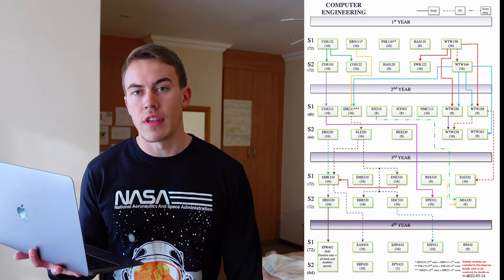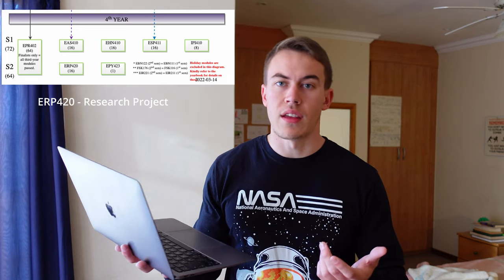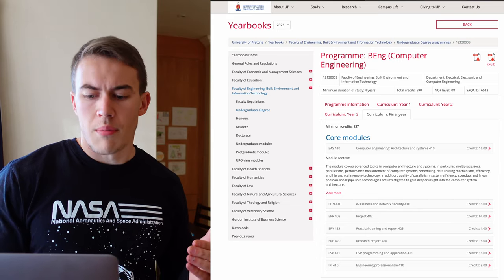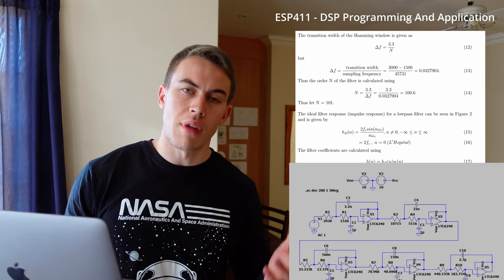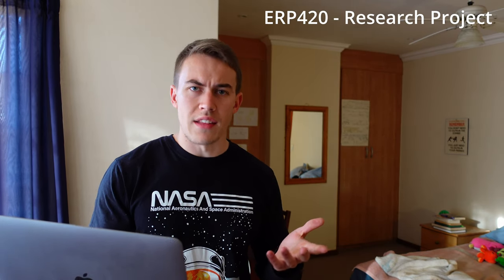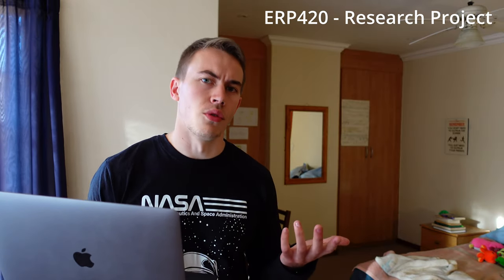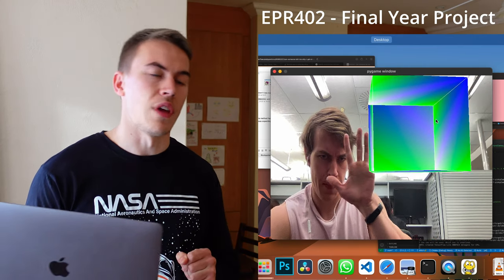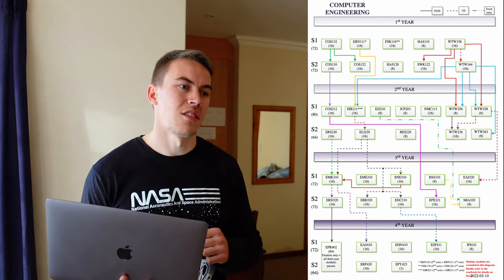What Do Final Year Computer Engineering Students Study?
University Of Pretoria Final Year Syllabus Guide for Computer Engineering. I'm a final year Computer Engineering student at the University of Pretoria (Tuks) but also do a whoooooooole lot of other stuff. Check out the rest below...

A nice summarised guide to what final year computer engineering students study at the University of Pretoria. We take:
EAS410 - Computer engineering: architecture and systems
EHN410 - eBusiness and network security
ESP411 - DSP Programming and application
EPR402 - Project
IPI410 - Engineering professionalism
ERP420 - Research project
EPY423 - Practical training and report

but I only check this once a week for my own sanity - the Insta rabbithole is real.

My name is Mitch Williams and I'm a twenty two year-old living in South Africa. I am really passionate about learning, technology, space, reading, hiking, always improving and am studying Computer Engineering at The University of Pretoria (Tuks). These videos are a way of remembering my life and to possibly help out some other future varsity students get a sense of what they're in for.